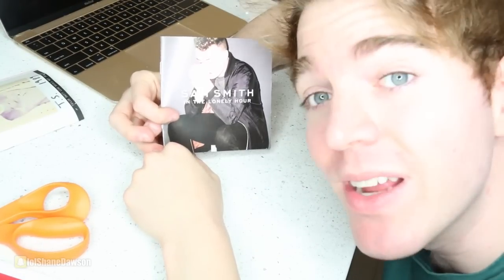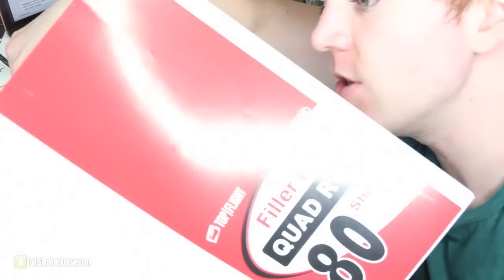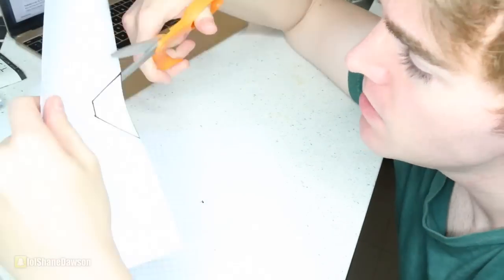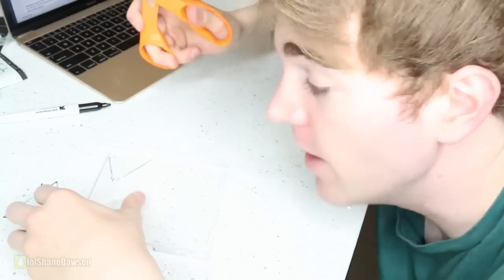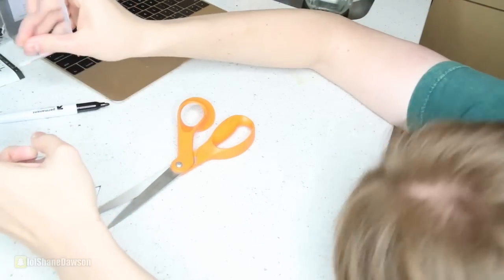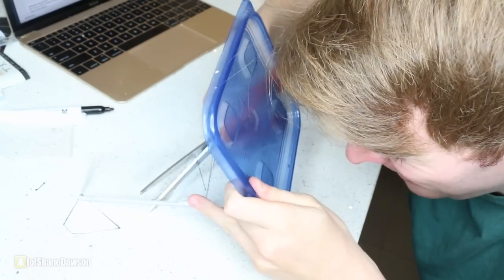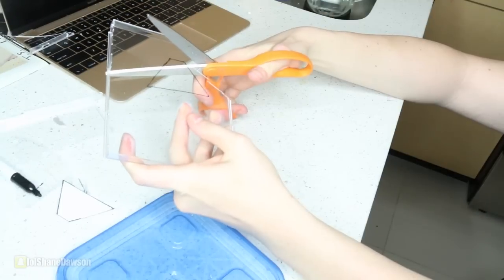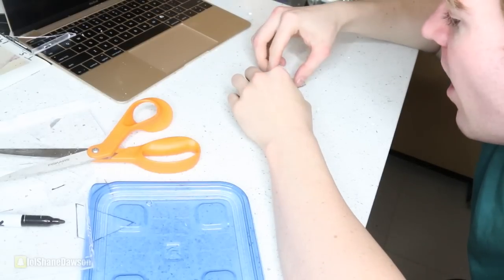3D HOLOGRAM iPHONE TUTORIAL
RENT or BUY *NOT COOL* on ITUNES HERE!

RENT or BUY *NOT COOL* on AMAZON HERE!

RENT or BUY *NOT COOL* on GOOGLE PLAY HERE!

FOLLOW MY MOVIES TUMBLR!

VINE - @shanedawson

I have 3 channels! Check em out! :)

Send letters to:
3727 W. Magnolia Blvd #712

*Film & Television Agent:
United Talent Agency